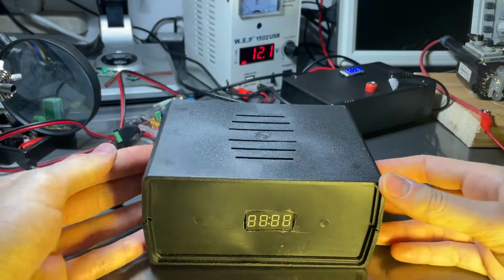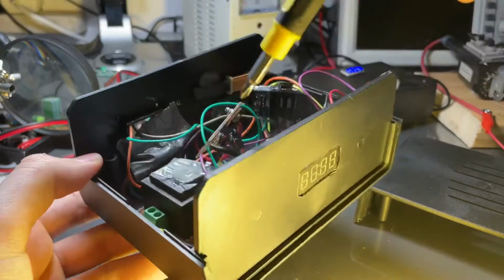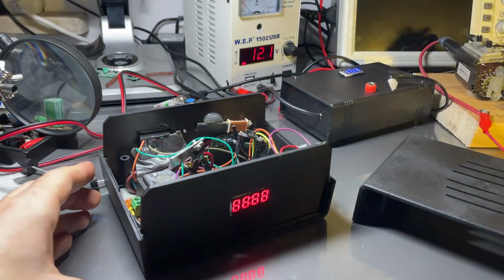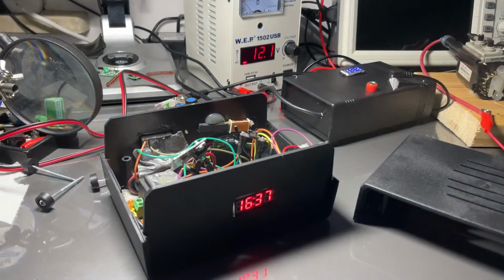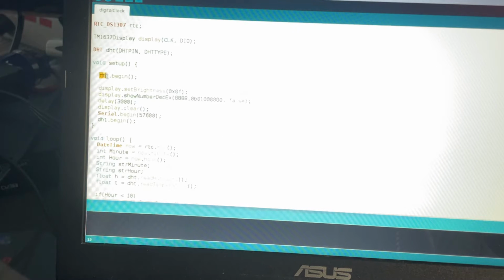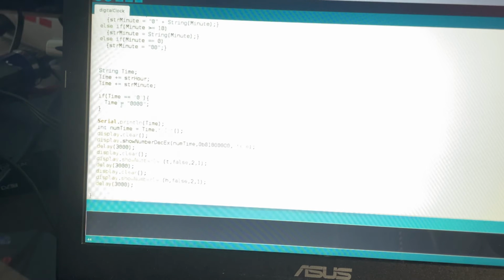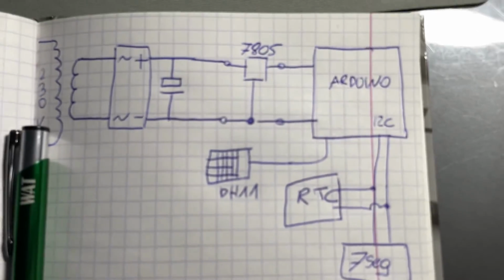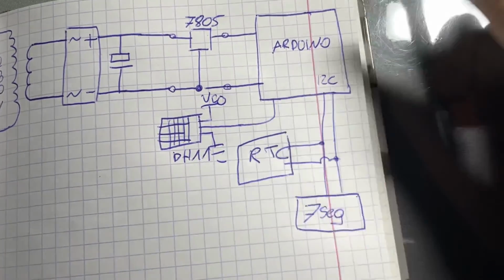DIY digital clock with temperature and humidity